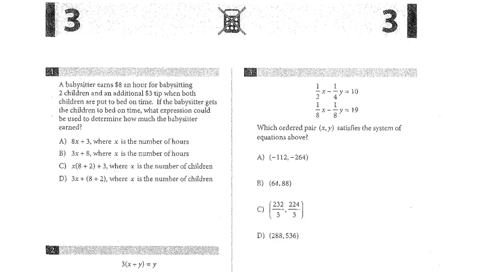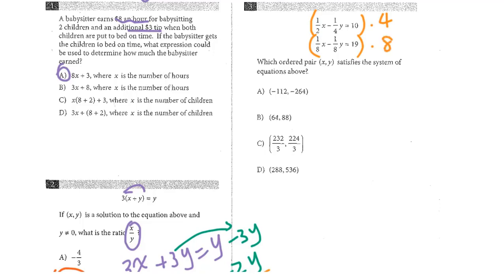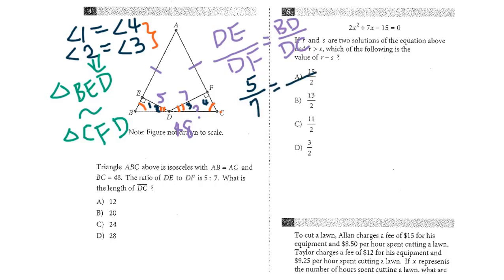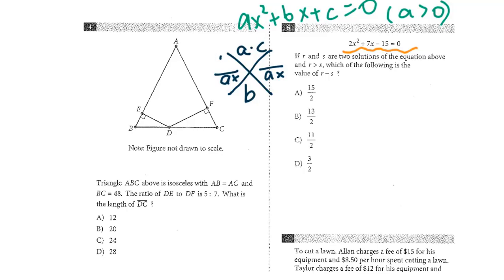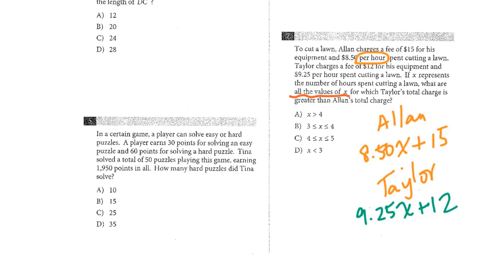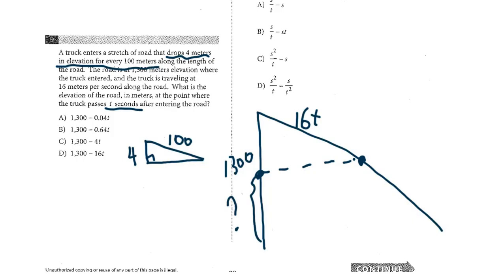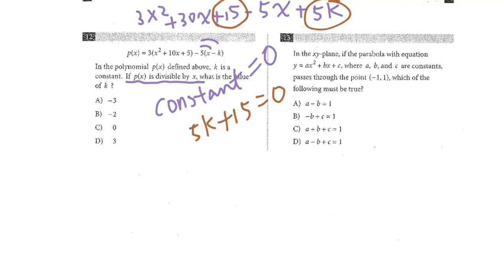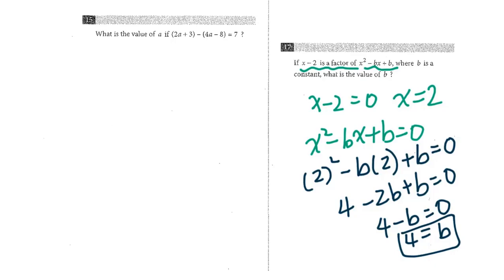PSAT Practice Test (1)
2017 PSAT Booklet